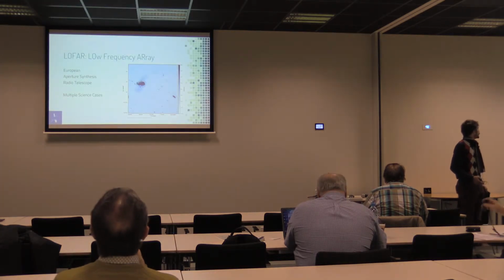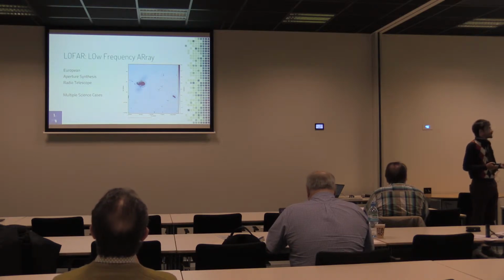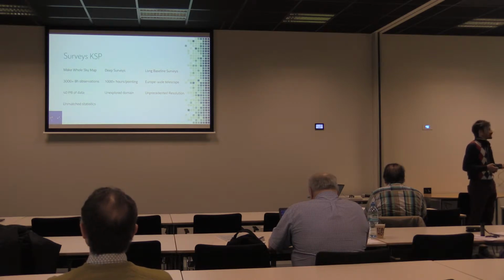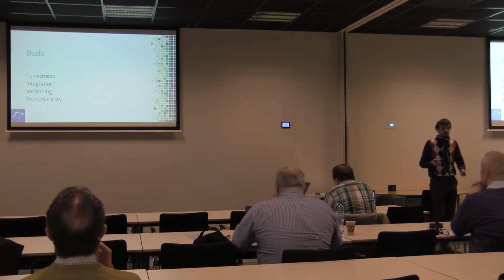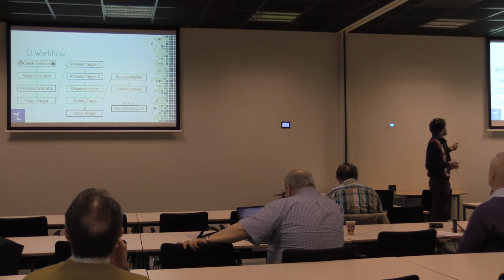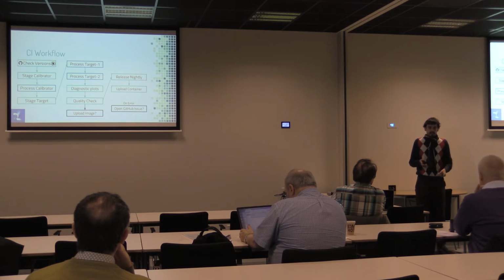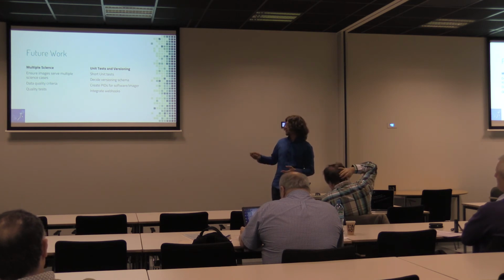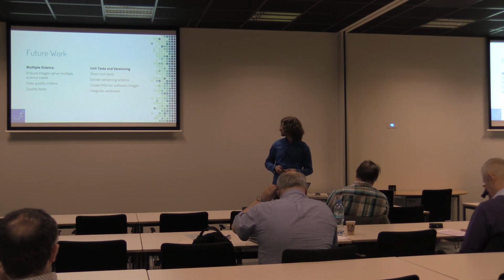Frits Sweijen & Alexandar Mechev: Streamlined deployment of astronomical software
Building, testing and deploying complex software on a distributed system is difficult. Several steps are necessary for verification and validation of the software. This includes building and testing software packages, integration tests for scientific pipelines and verification of data quality. Performing these steps is time consuming for data processing pipelines that change daily. The result is a set of ever-changing software packages that produce results of unknown quality. We present a method to build and test astronomical software on a distributed environment using version control (git) and containerization (singularity). Our system can make daily builds of our software, perform unit and integration tests and version the resulting images. The resulting images will make astronomical processing reproducible.